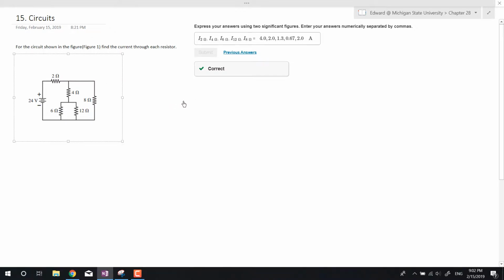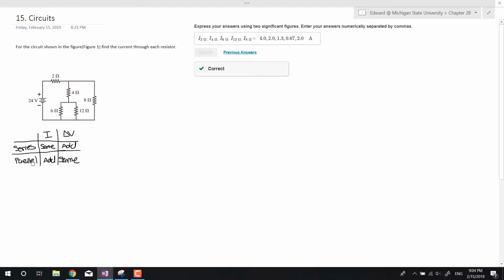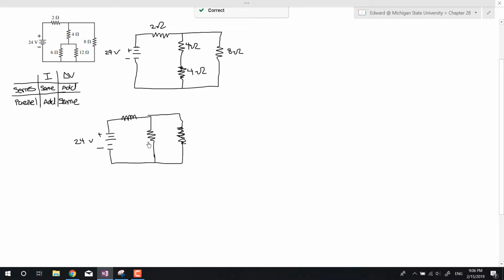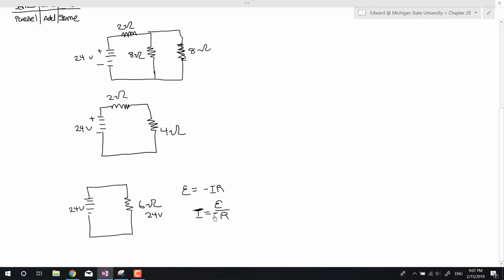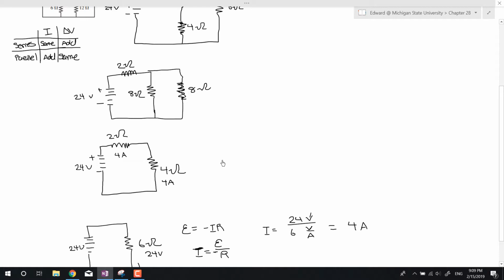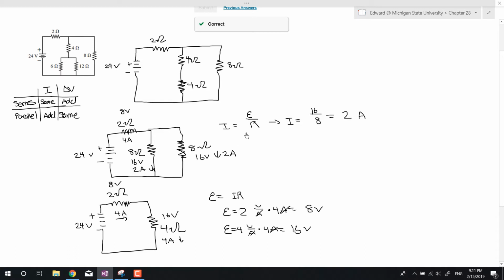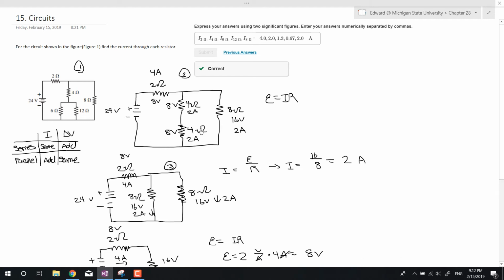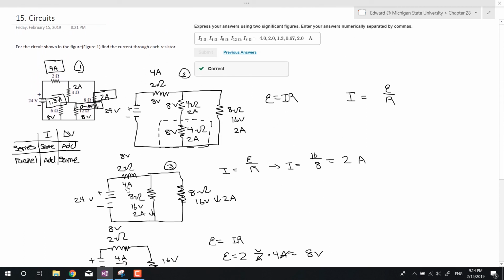PHY 184 - Chapter 28 - Question 15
Michigan State University - PHY184 - Physics for Scientists and Engineers II

For the circuit shown in the figure(Figure 1) find the current through each resistor.